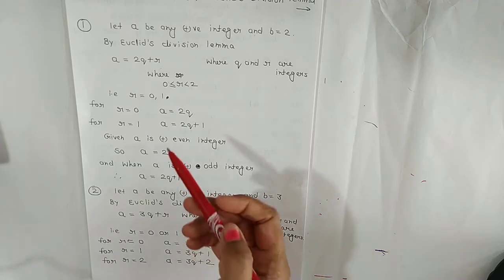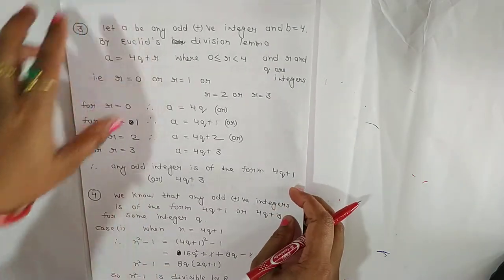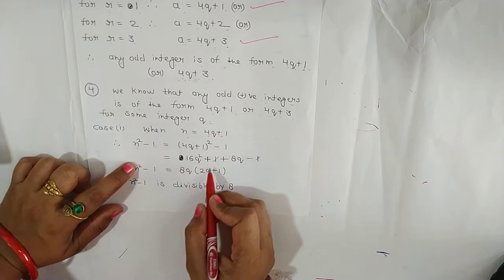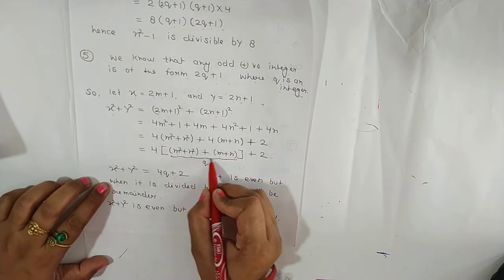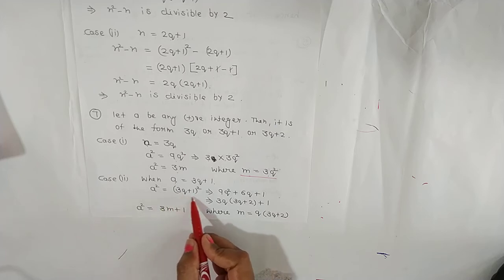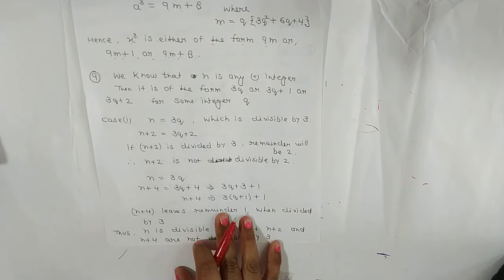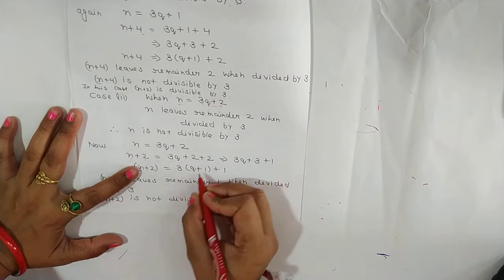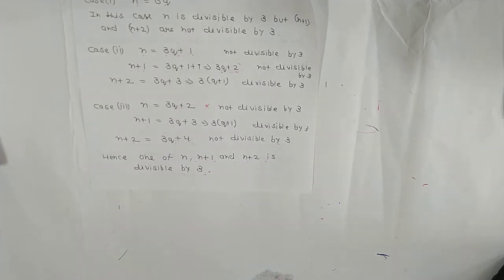CLASS 10_QUESTIONS BASED ON EUCLID DIVISION LEMMA_LEC 4